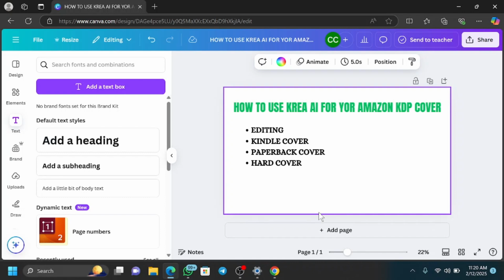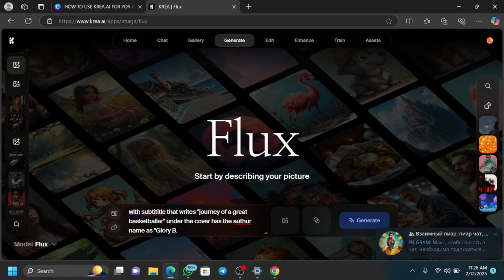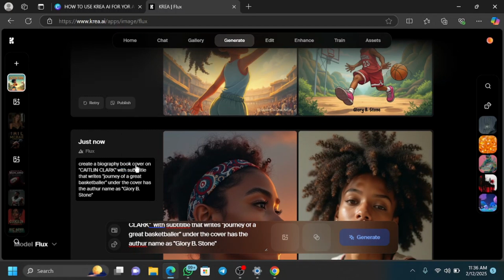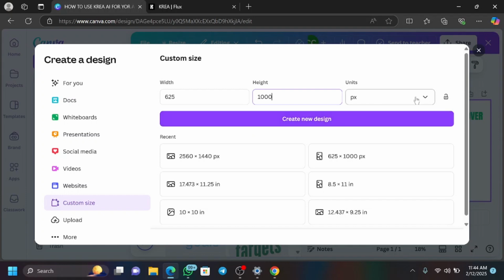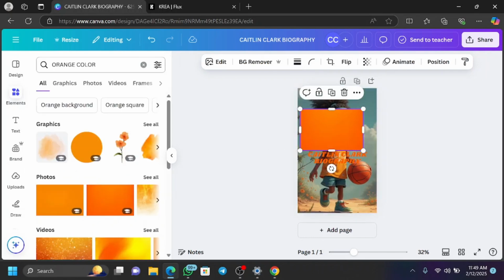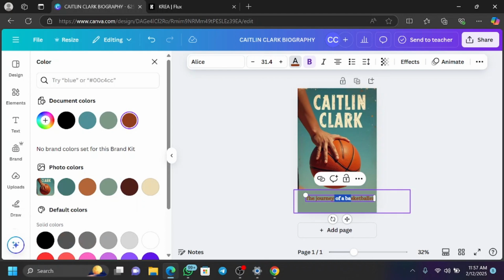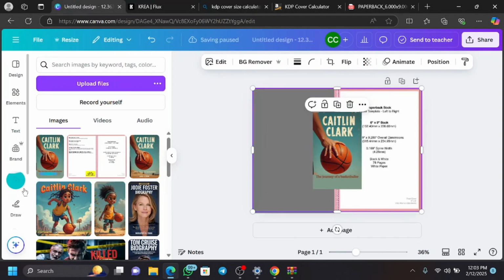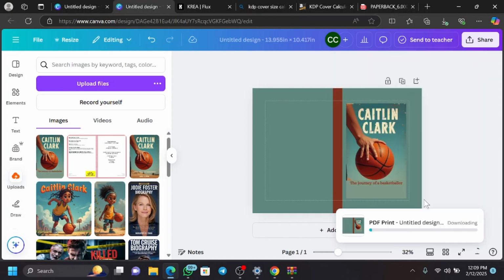HOW TO USE KREA AI FOR YOUR KINDLE COVER DESIGN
AI-powered tools have revolutionized content creation, and now, designing stunning Kindle covers has never been easier! With the rise of AI-driven cover generators and video tools, anyone can create professional-quality designs effortlessly.

In this KREA AI tutorial, I'll walk you through a step-by-step process to generate realistic AI book covers using this powerful new tool. Whether you're an author, designer, or self-publisher, this guide will show you how to leverage KREA AI and the best AI tools to bring your book covers to life.

📌 In this tutorial, we’ll cover:
✅ How to use KREA AI for stunning cover designs
✅ Editing and enhancing your covers with Canva AI
✅ Creating Kindle, paperback, and hardcover designs with ease

🔗 Tools Used:
✔ KREA AI – AI-Powered Cover Generator
✔ Canva AI – AI Video Editor & Design Tool